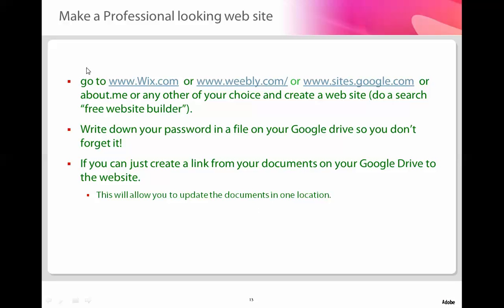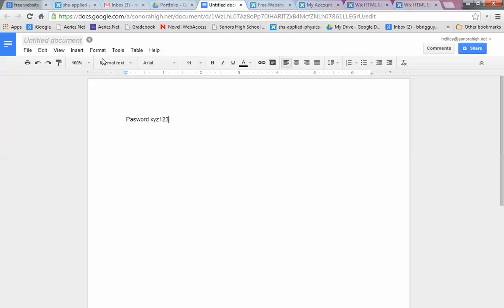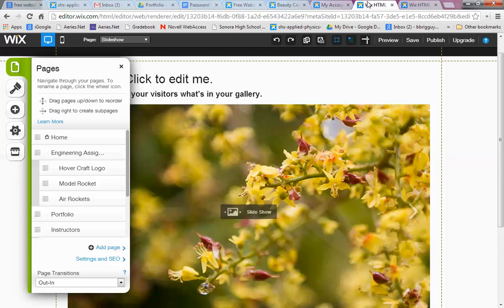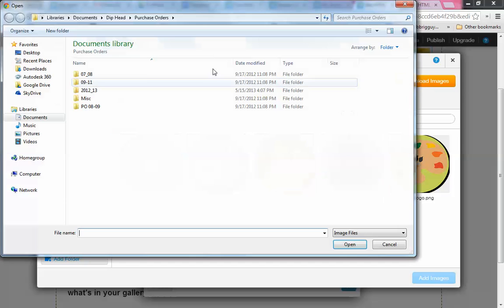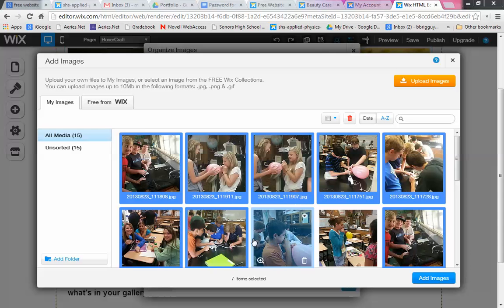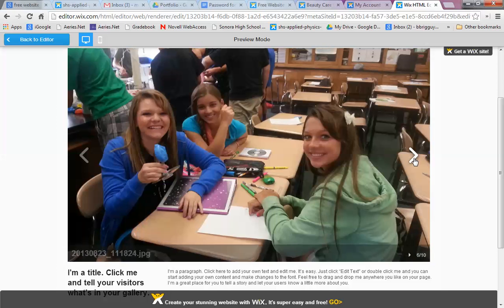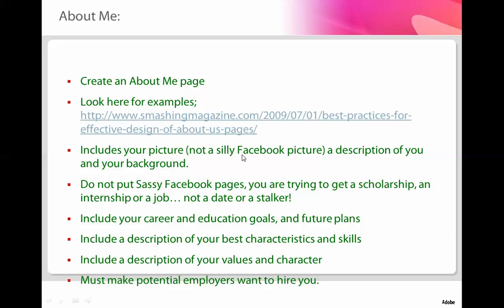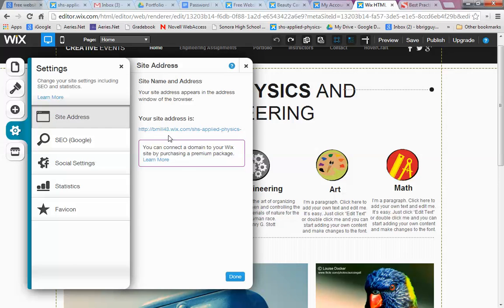SpielPart2WebPortfolio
How to create a web based portfolio for Sonora High School